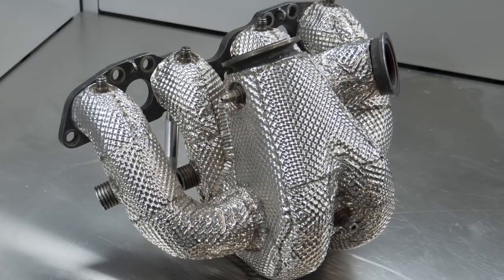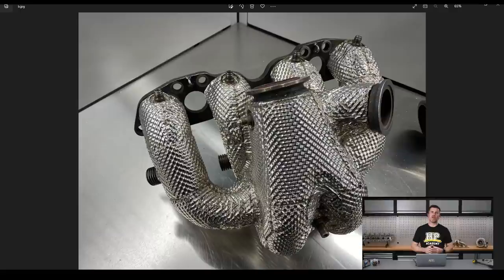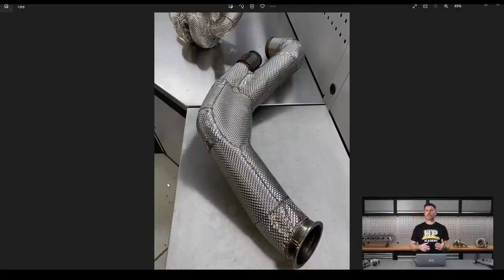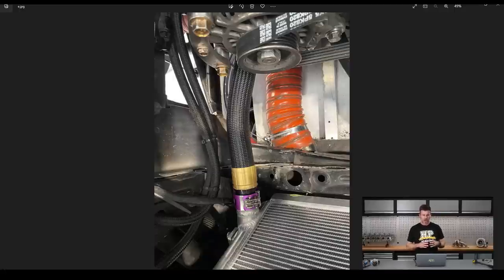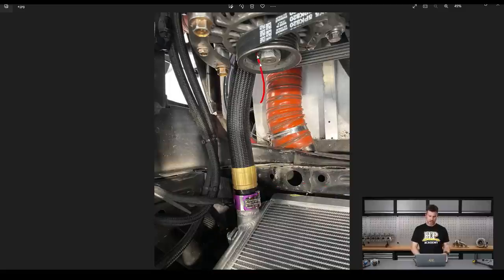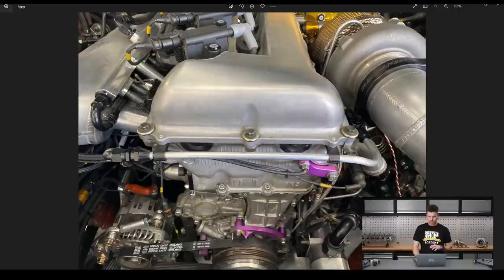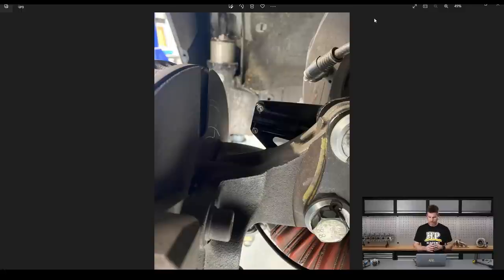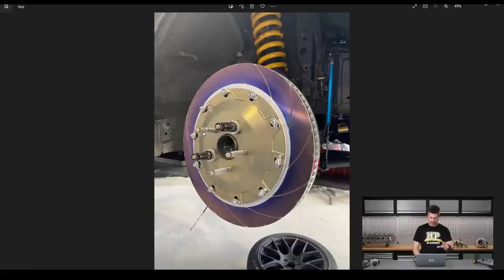Dual Layer Turbo Heat Shielding & More [UPDATE]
👨‍🏭 Learn to make awesome custom parts for your own projects.

Layered stainless exhaust wrap, cooling system update and more in this 'Today at HPA' update.

Due to the flat floor being fitted, our engine bay temps issues have been amplified as anticipated and some extra heat insulation has been employed to help combat this. With the help of PR Technology over the ditch (Australia), our Sinco Customs manifold and downpipe have a layered stainless heat shield have a multi layered setup as Andre explains. @prtechracing is well known for the RP968 time attack build which at the time of posting holds the World Time Attack Challenge lap record around Sydney Motorsport Park with the help of Elmer Racings Thor engine. Both car and engine have been covered on the channel before.

From there we dive into some of the cooling system updates with some parts still being 'hangovers' from the original V8 conversion that was done before we purchased the car, namely a @PWRAdvancedCoolingTechnology radiator core.

As well as that the @izze-racing IR brake temp sensors have been fitted along with some changes to the front brake setup, hopefully all setup in time for the first round of the racing season (spoiler from the future, they were, worked awesome).

TIME STAMPS:
0:00 - Moulded Heat Wrapping
1:04 - Stainless Layers With Air Barrier
2:20 - Why Heat Is An Issue
3:00 - Nothing New, Just New To The SR86
3:30 - Can Go Inconel Too
3:54 - Wastegate Next
4:18 - Cooling System Setup Changes
5:43 - A Bigger Radiator Core Is Better (Not?)
6:45 - Quick Disconnect Instead Of AN Fittings
7:11 - Larger Outlet Size
7:33 - Turbocharger Plumbing
8:55 - IR Brake Temp Sensor & Brakes
10:25 - Learn More, Hit Links, Fluffy Unicorns